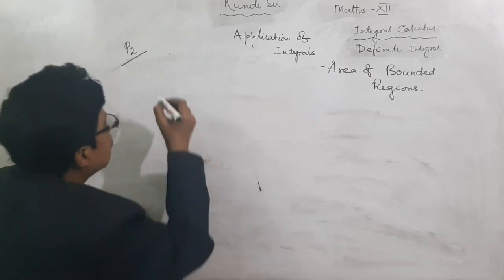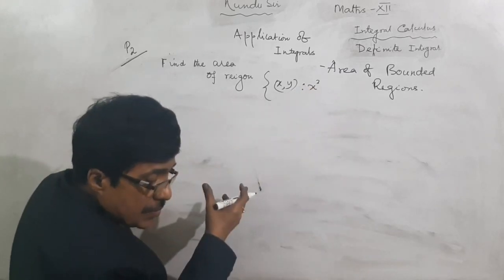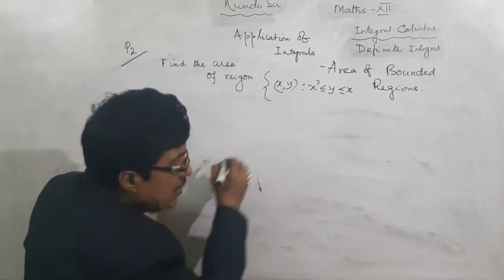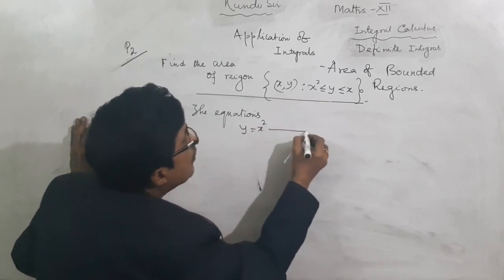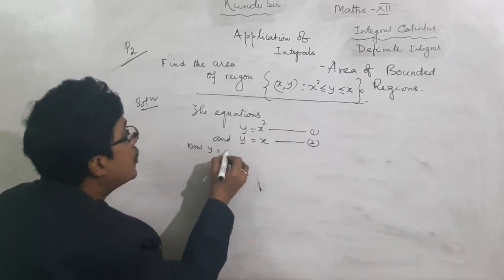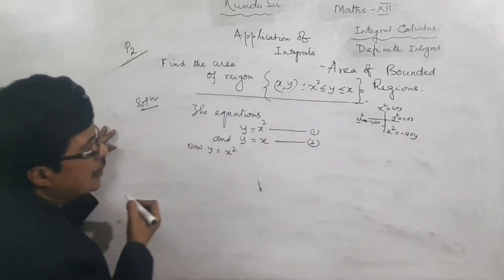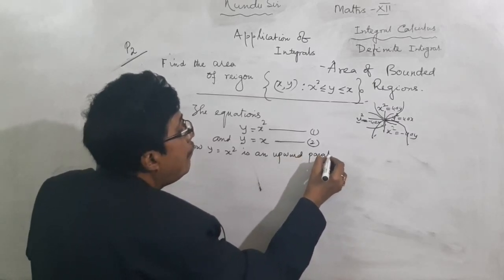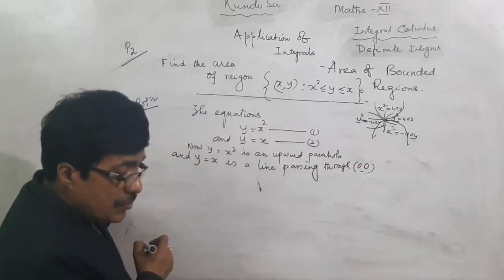Integral calculus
MBA.
Sushmita Kundu
Ipshita Kundu
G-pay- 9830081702